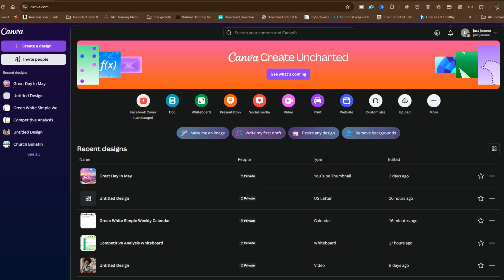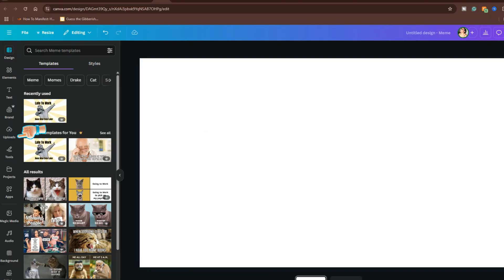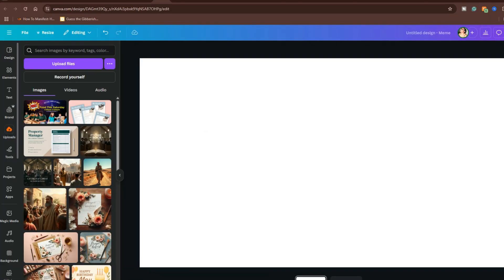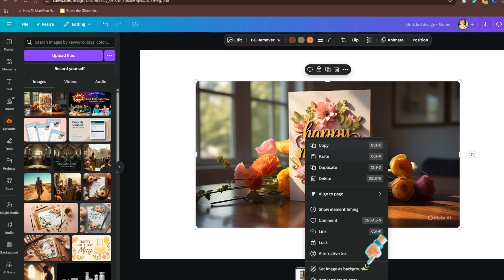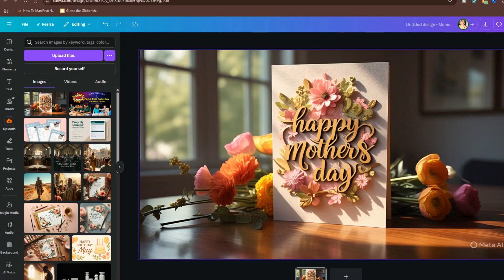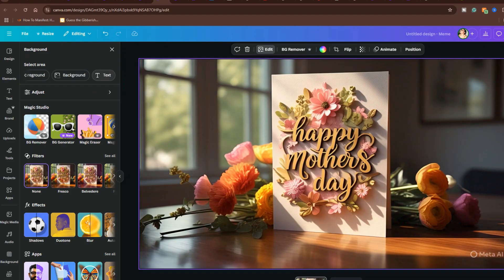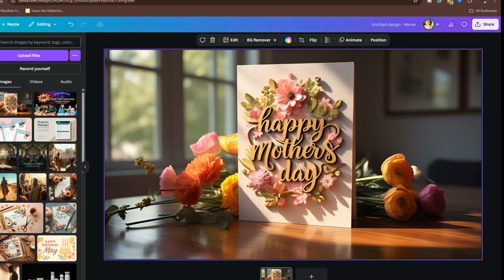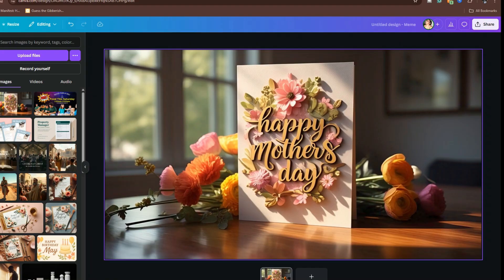How to Instantly Remove Meta AI Watermark Using Canva – Fast & Easy! | 2025 UPDATE!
This is an easier and quicker way to remove the Meta AI watermark instead of stretching your picture to crop it.